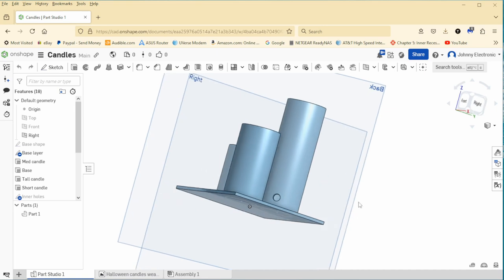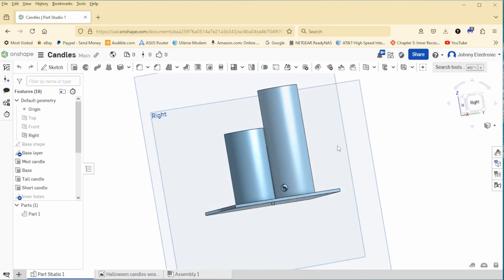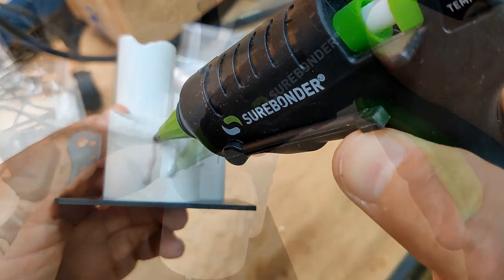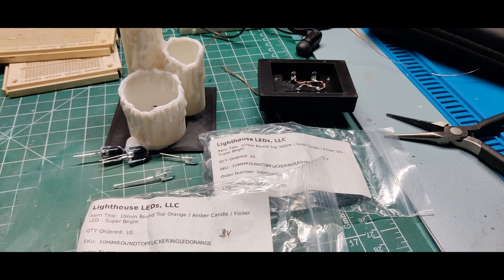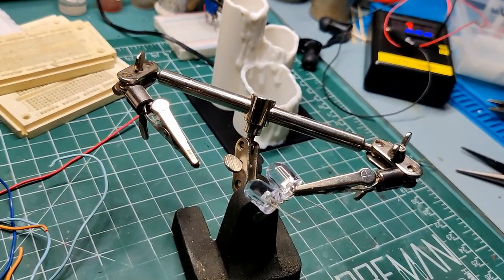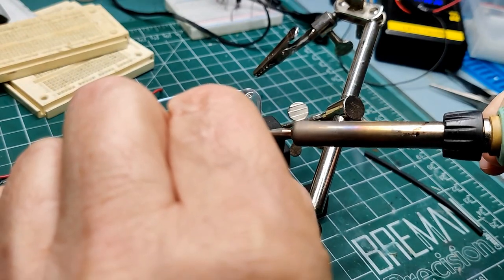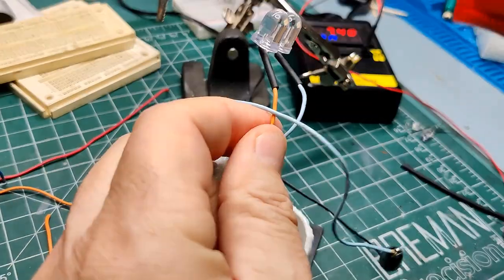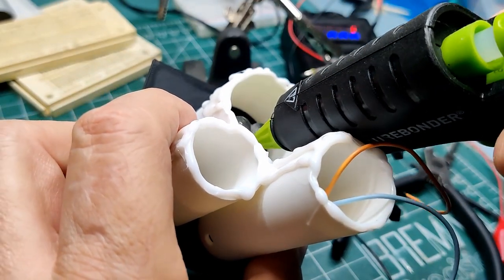Halloween 3D LED Candles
Here is how I made a 3D printed candle base, added some custom crafting and weathering, along with some flickering LED's to light my Halloween pumpkin.

This light runs off of the same basic 12 volt power source that powers up my other Halloween lights and tombstones.

Links:
Lighthouse LED